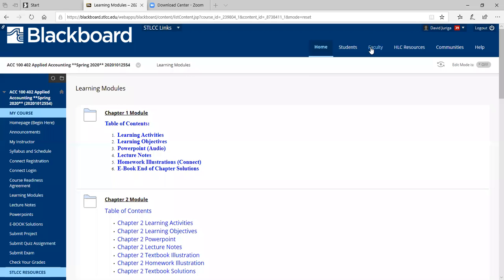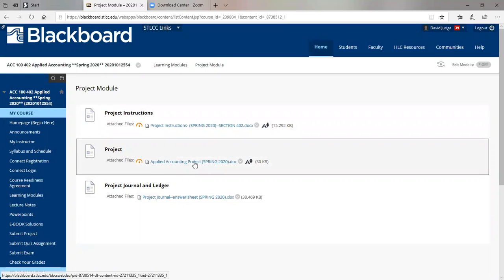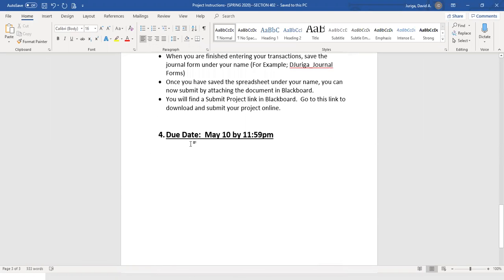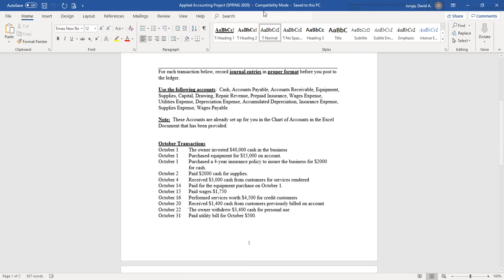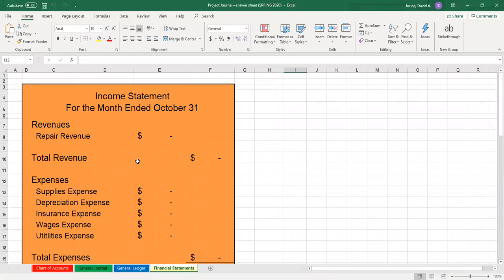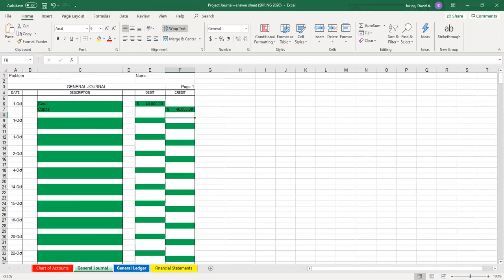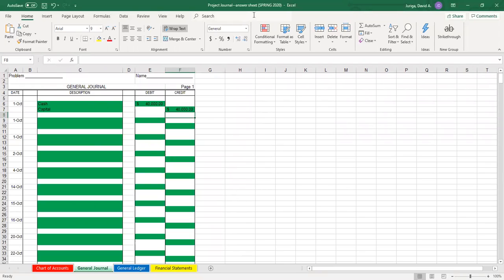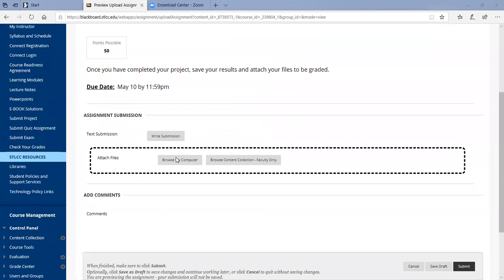Project Instructions Video Applied Accounting Spring 2020